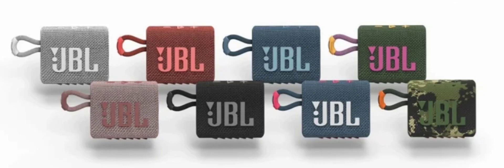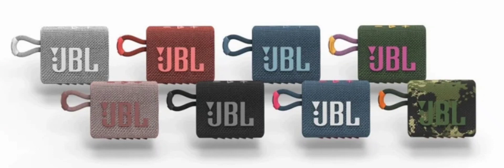JBL Go 3 ultra-portable speaker is now available at a 20% off.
If you’re always on the move and crave a fantastic soundtrack to match, a quality portable speaker is vital. And if you’re looking for one, the JBL Go 3, a top-tier mini Bluetooth speaker.